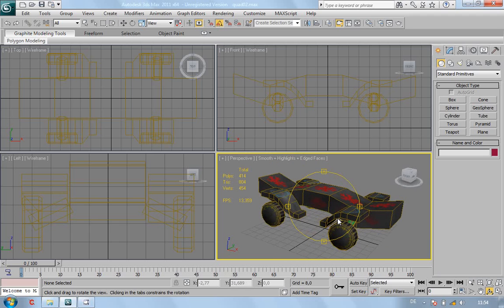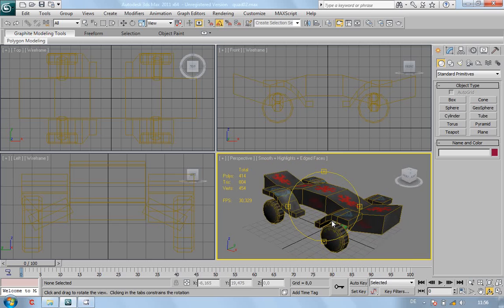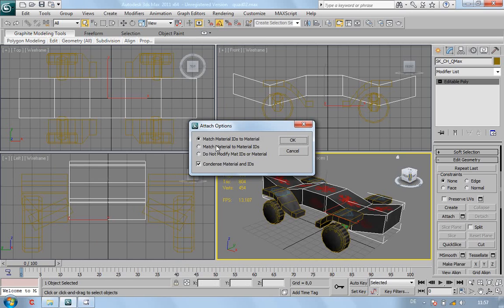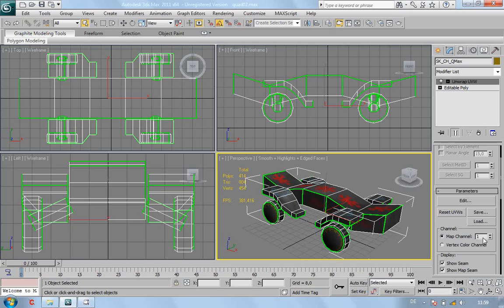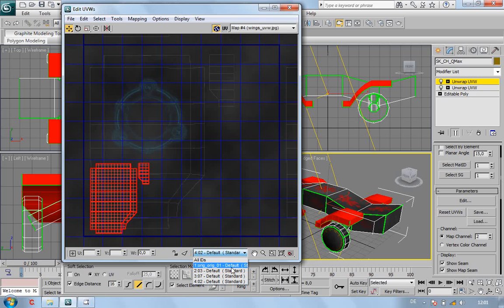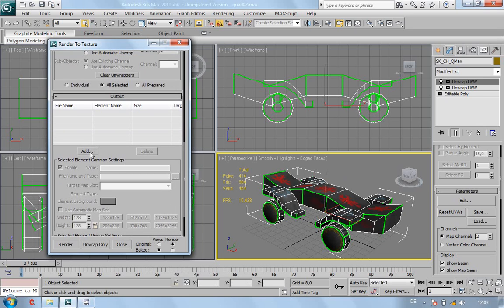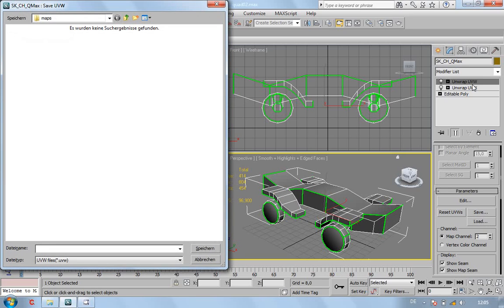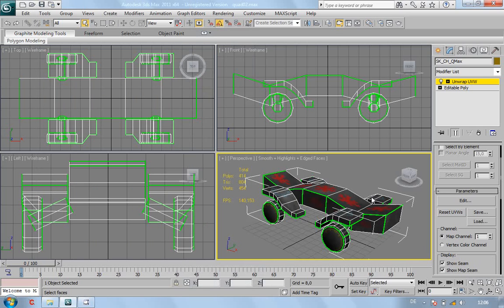3ds Max Basic RenderToTexture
a basic run though on how i use the Render to Texture system in 3ds max